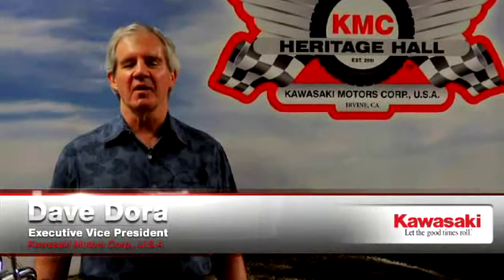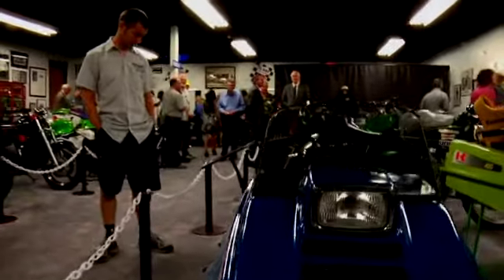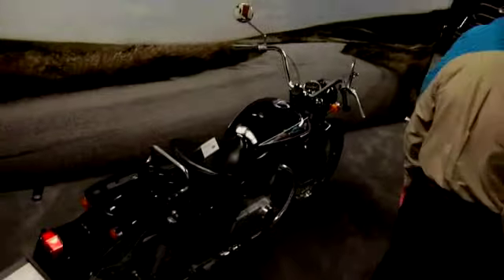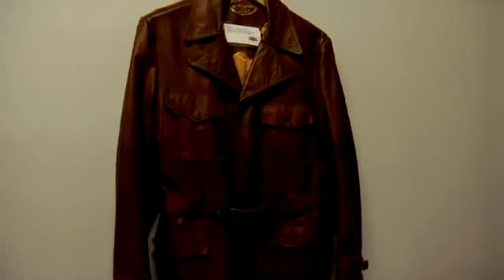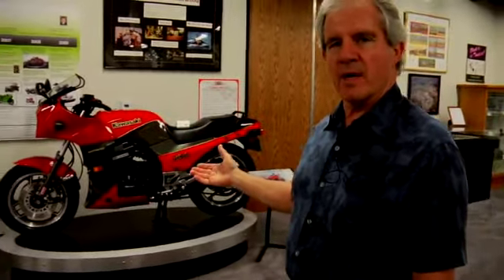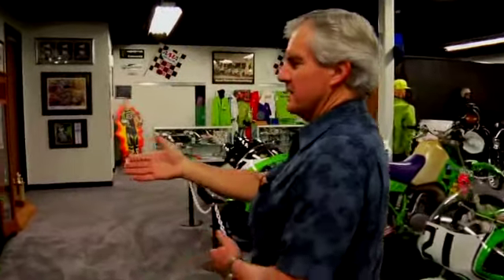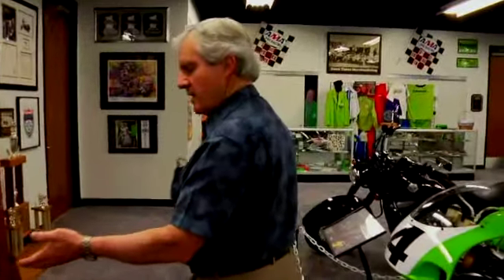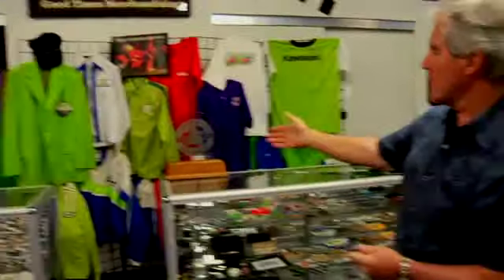Heritage Hall Video Tour 4 20 2011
A complete tour through KMC's Heritage Hall Museum in California with Dave Dora.